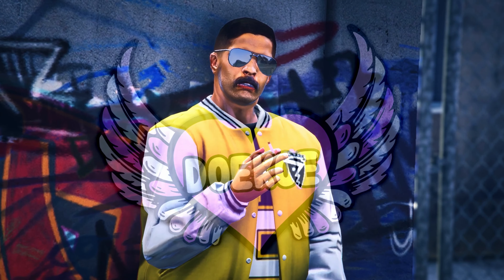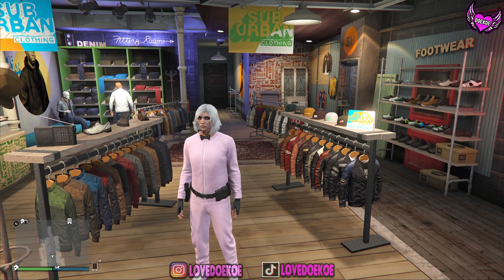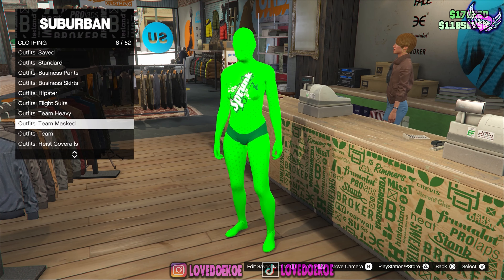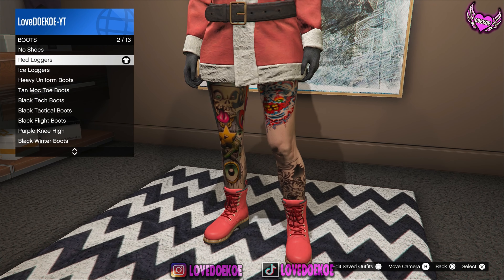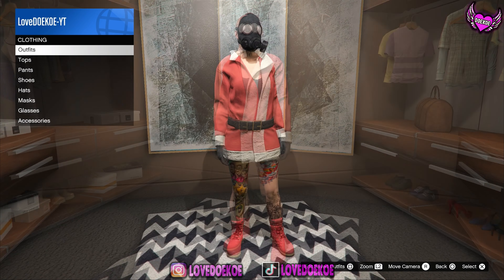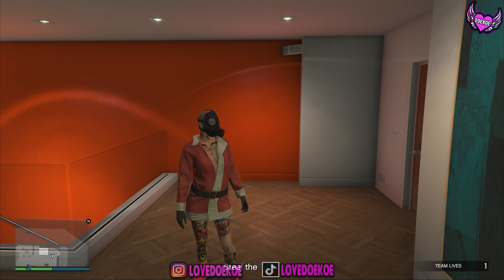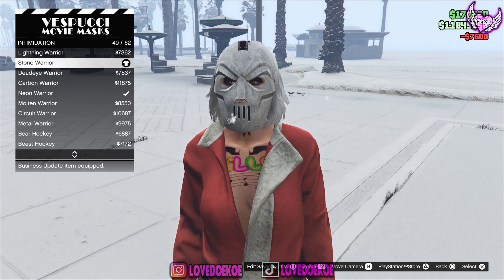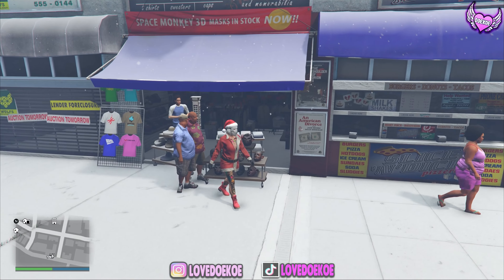CUTE FEMALE SANTA CLAUS CHRISTMAS OUTFIT❄️🤶🏽 | Female Winter Christmas DLC Outfit NO TRANSFER GLITCH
In this GTA 5 Online no transfer outfit video, I show you how to get the Christmas Santa Claus outfit without the shirt and pants. If you're looking for a female Christmas outfit in GTA 5 online, than this is very cute outfit to try out! This video will show you how to get the Santa Claus outfit without having to wear the shirt and pants for your GTA 5 female outfits! By following my steps, you'll be able to get the perfect GTA 5 Christmas outfit in GTA 5 Online!